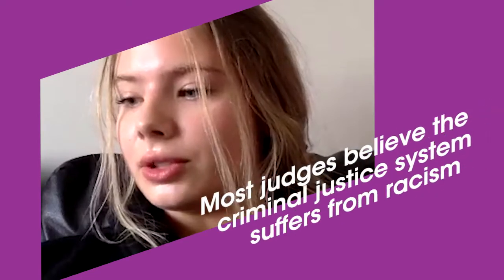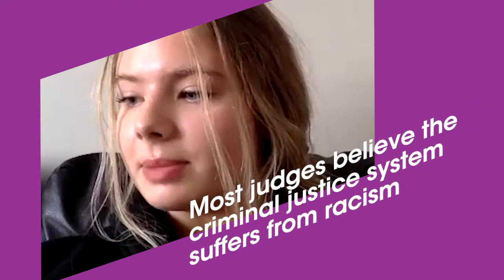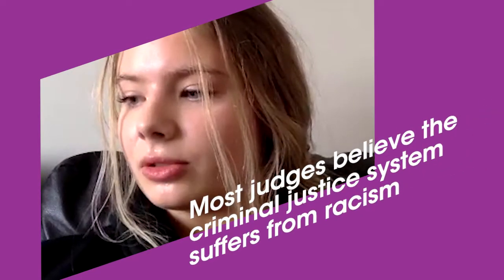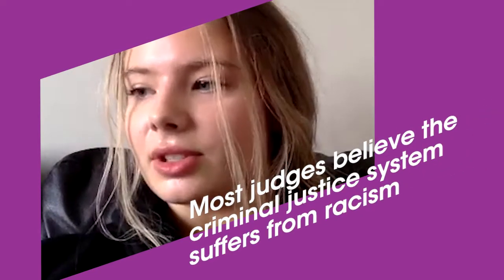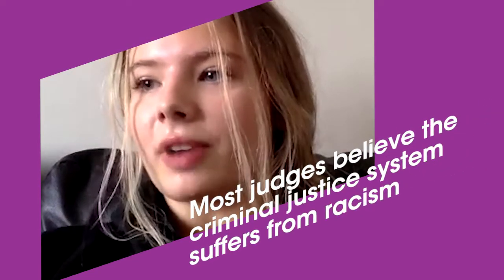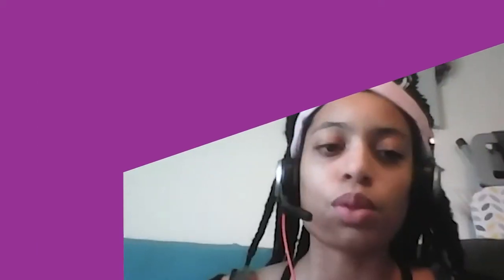Does everyone get a fair trial?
ULaw Criminology student, India asks the questions to Criminology lecturer, Angela Charles in this real world question about whether everyone gets a fair trial or if there are biases within the criminal justice system. In her replies Angela talks about the responsibility we have to question and improve how our society operates.